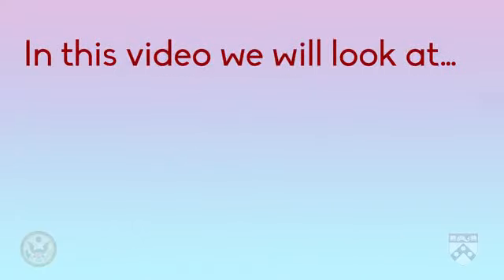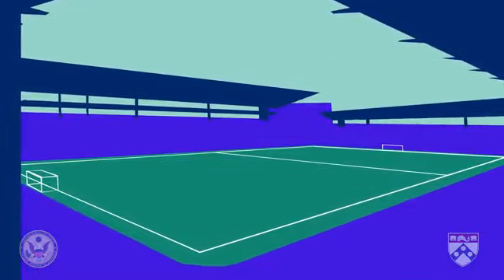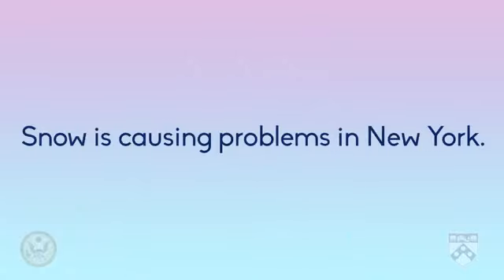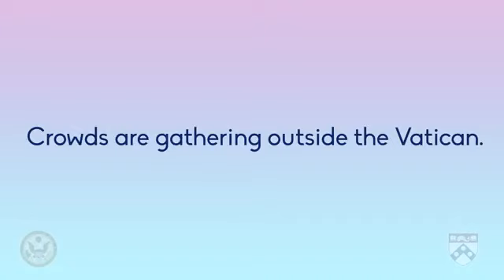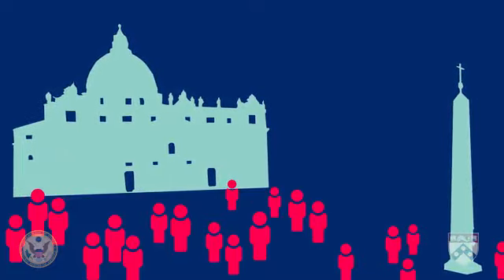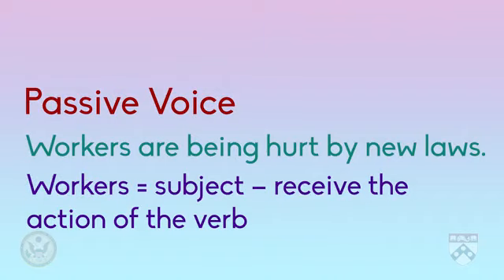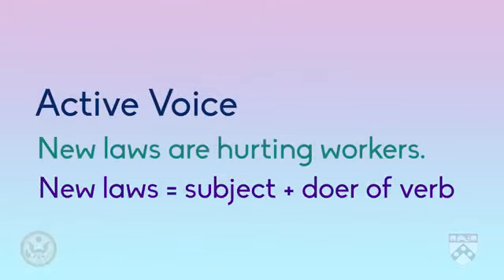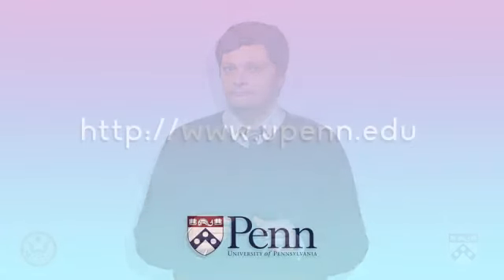Language Focus: Present Tense and Active Voice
Hello. In the previous video, you looked at the different ways that people broadcasting the news can use conversational style to connect with the audience. In this video, we'll look at the way that broadcasters use present tense and active voice to connect with the audience, the news viewers.